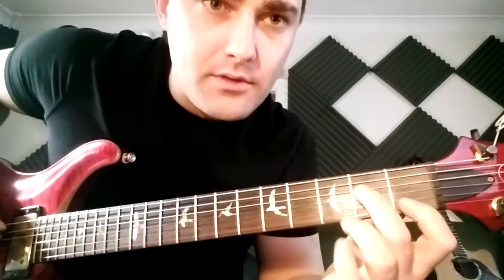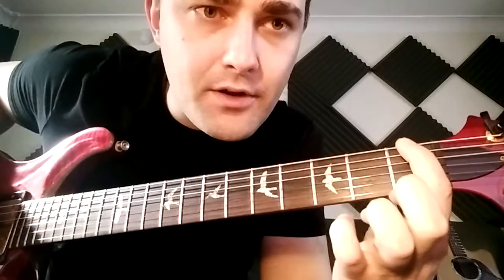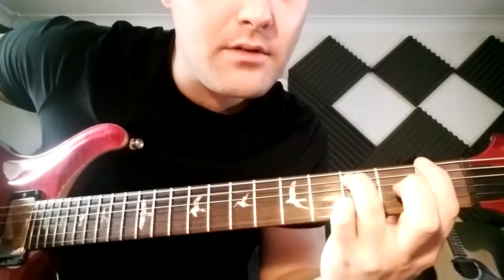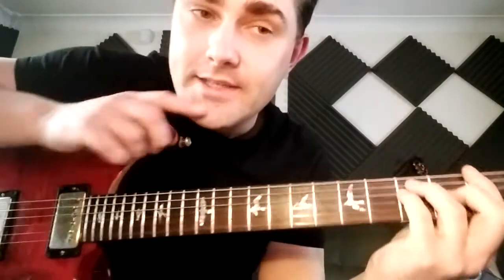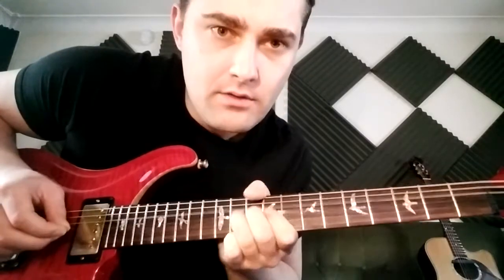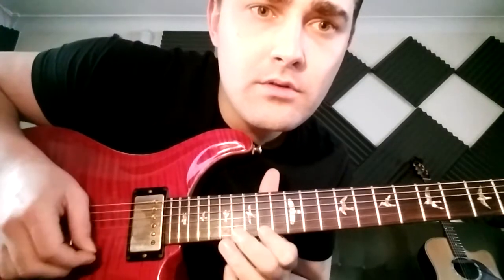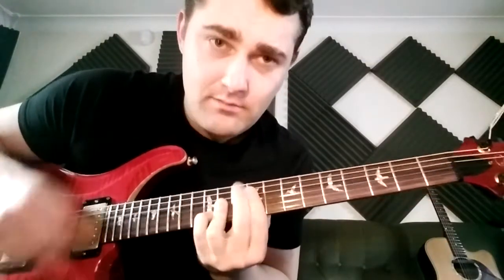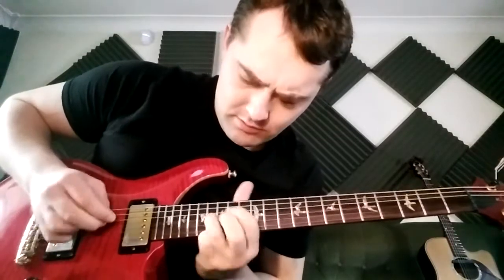Post-Lesson Recap (Brian) 25.04.20